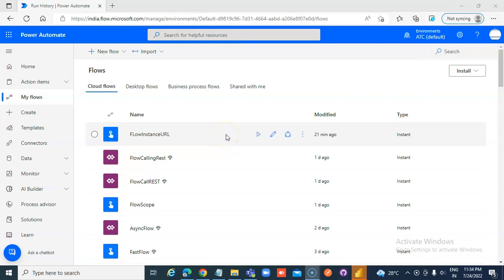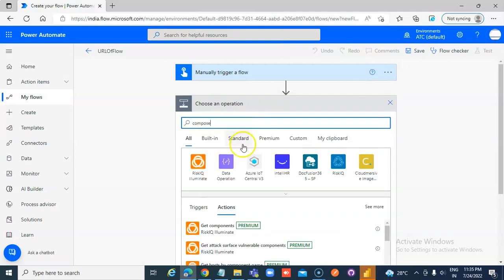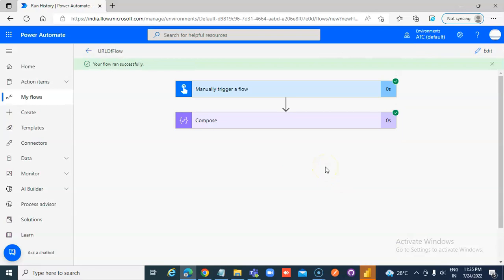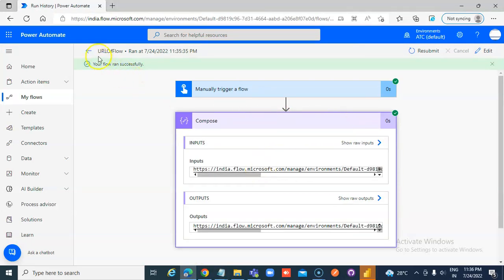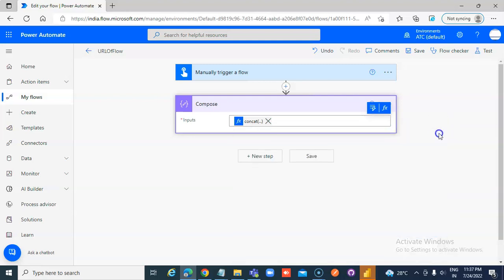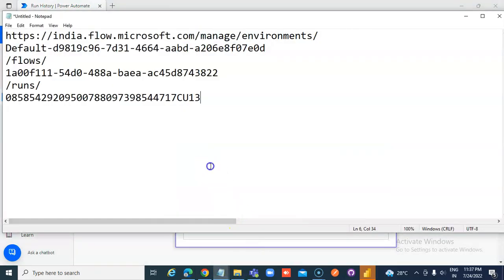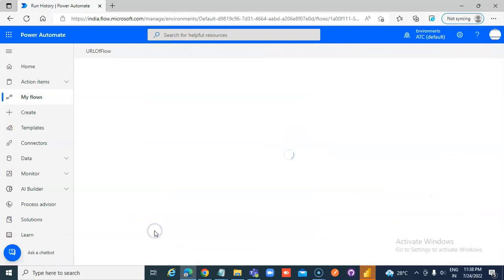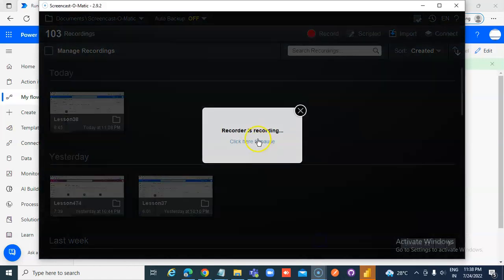Lesson475- Power Automate Integration- Get Flow URL-Power Apps 1000 Videos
Description-Power Automate Integration - Get Flow URL- 475/1000 Power Apps Videos